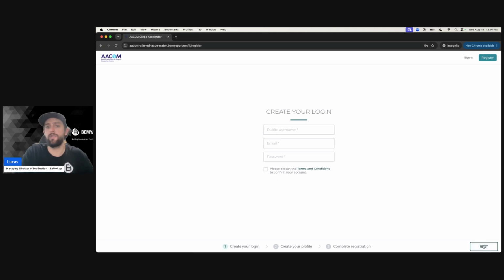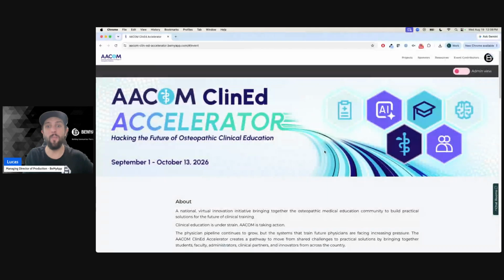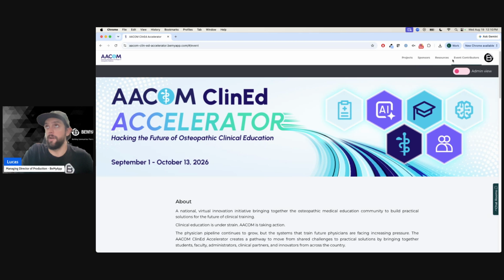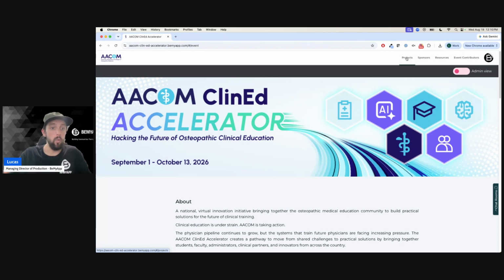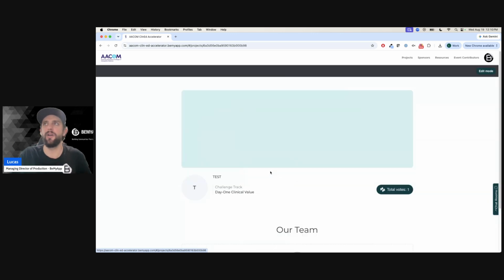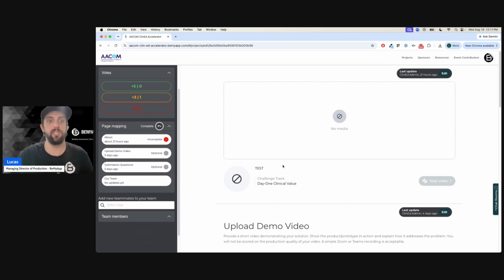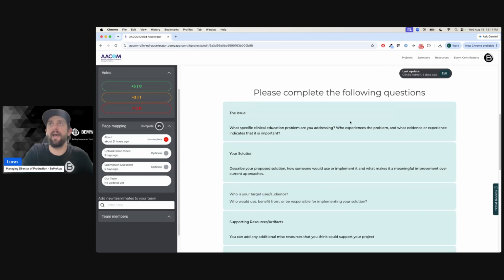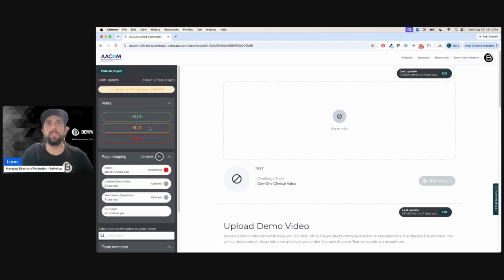AACOM ClinEd Accelerator: Hacking the Future of Osteopathic Clinical Education Explainer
Learn more about how you can get started on turning an innovative idea for clinical education into reality!